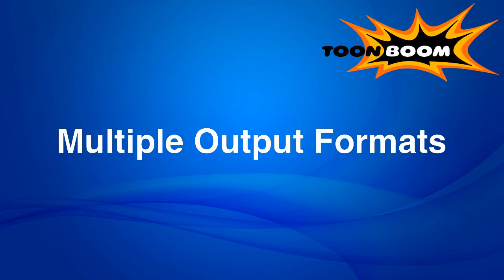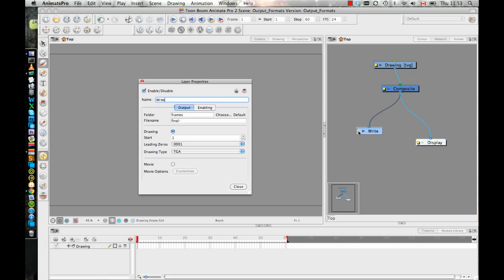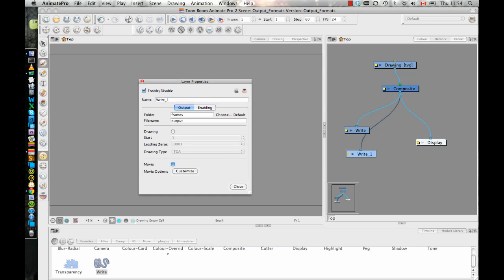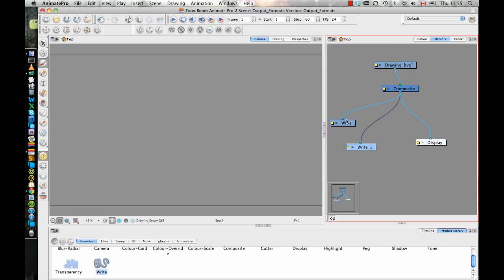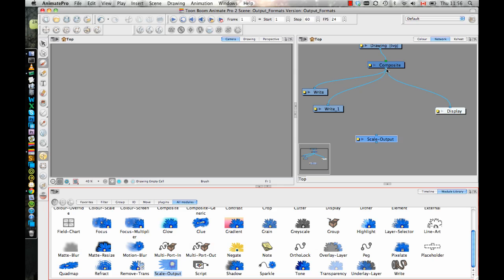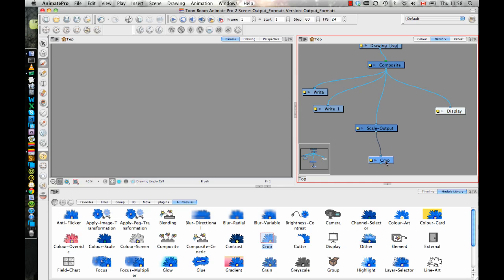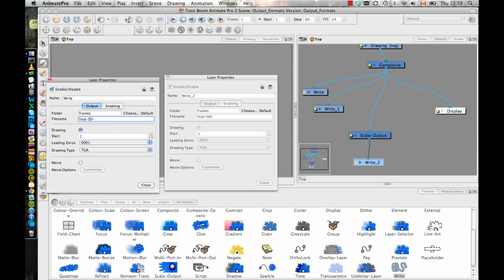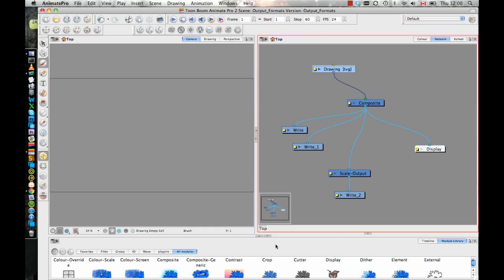How to Export Images & Movies in Multiple Output Formats in Animate, Animate Pro & Harmony.mp4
0:00:00 Introduction
0:01:20 Exporting images and movies from Animate
0:01:43 Exporting in Animate Pro and Harmony
0:02:42 Exporting 4-channel images with alpha
0:03:09 Multiple write nodes
0:03:52 Exporting a Quicktime movie with alpha
0:04:39 Exporting multiple formats
0:05:52 Using the Scale-Output module
0:06:52 Adding a Crop module
0:07:57 Modifying the filenames of the write modules
0:09:08 Using multiple write nodes for different drawing layers